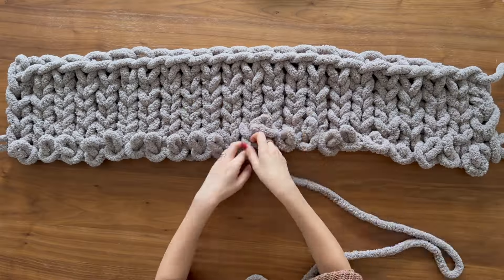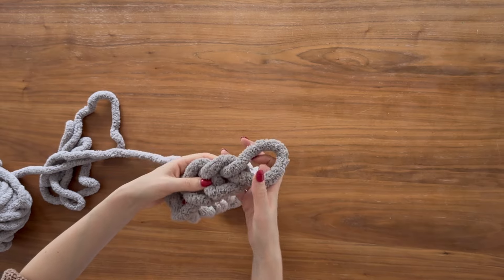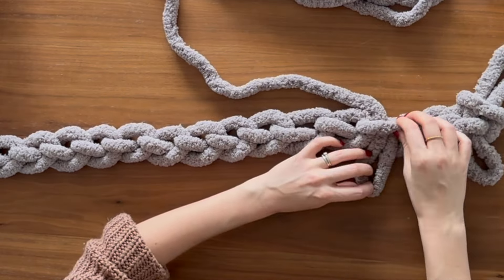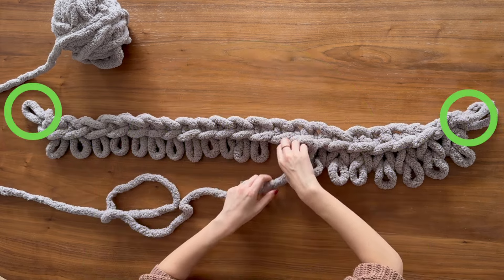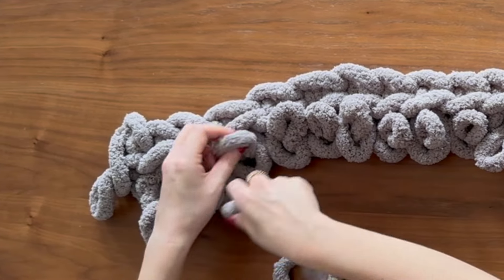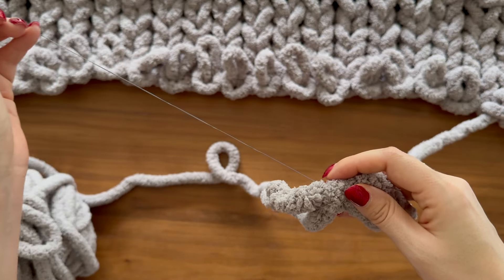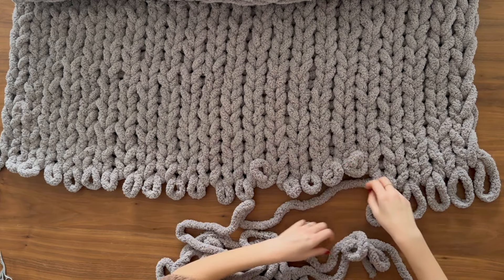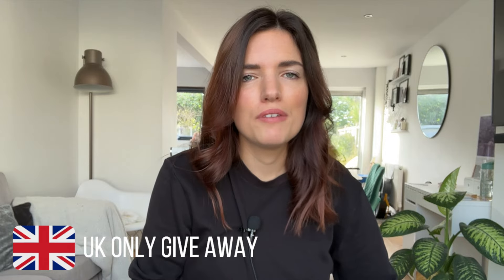HOW DO YOU MAKE A CHUNKY KNIT CHENILLE BLANKET?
How do you make a chunky chenille blanket with no hooks or needles?

Follow along with me to find out how to make a luxurious chunky hand knitted chenille blanket using just your hands and in no time at all! It's easy and works up really quickly. Hand knitting has never been so simple!

It makes a lovely gift for a loved one or a beautiful throw for your own sofa!

Cat x